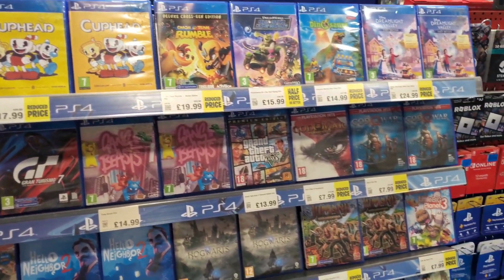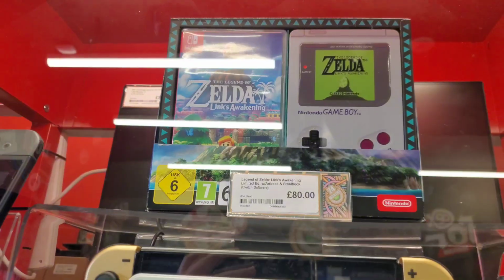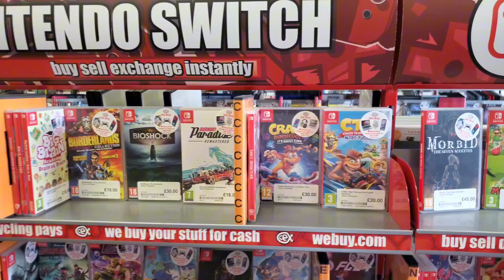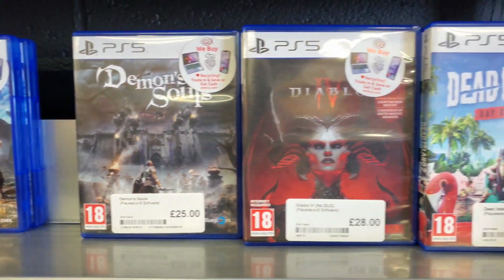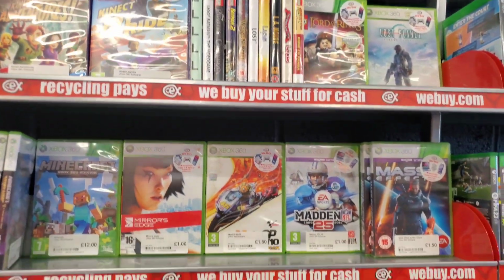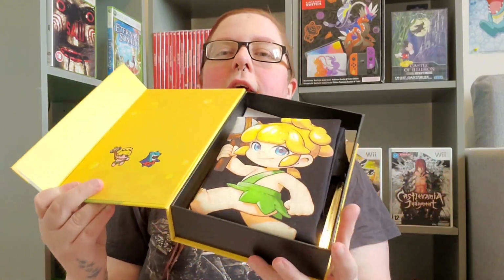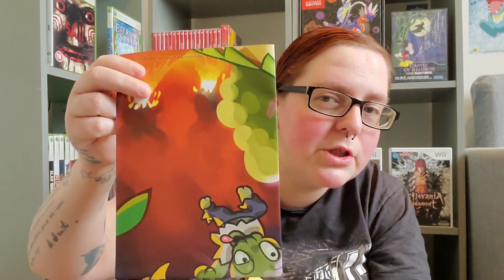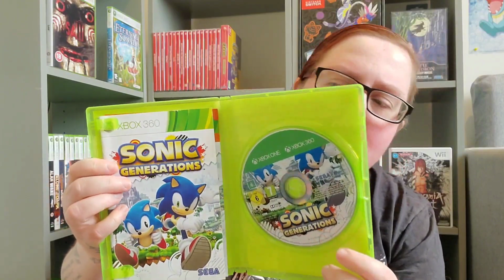RETRO Game Hunt - Picking Up A NINTENDO Rarity - Adding My First STRICTLY LIMITED Game & Pickups!!!!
Hello and welcome back to another video. In today's video I head to smyths and my local cex and find myself an awesome nintendo rarity, I also picked up my first strictly limited Game from Amazon.
Re-upload